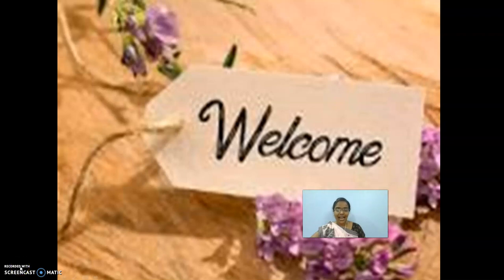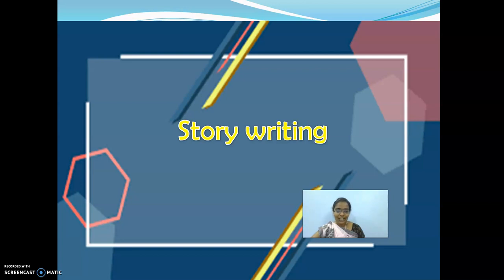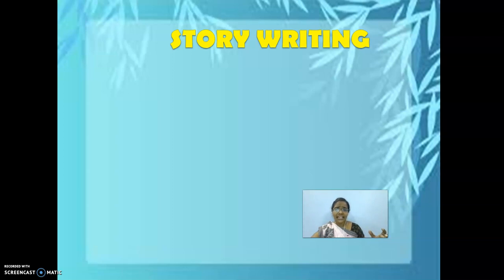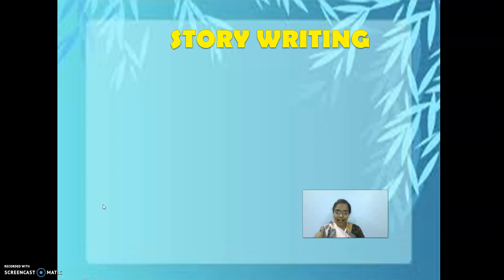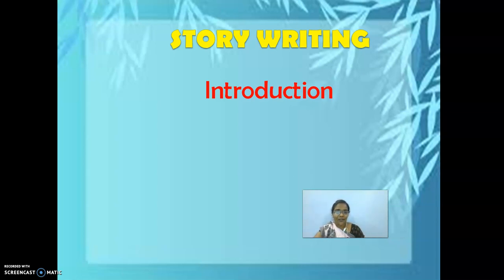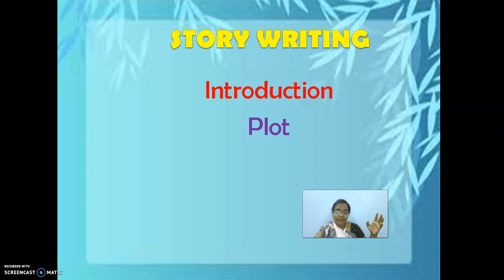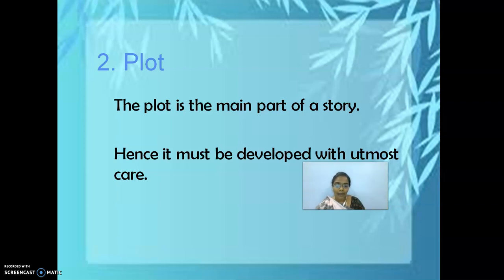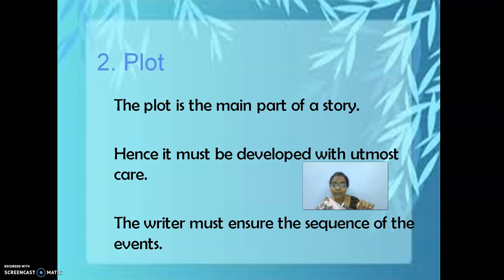GGVS9 SE C3 STORY WRITING P21